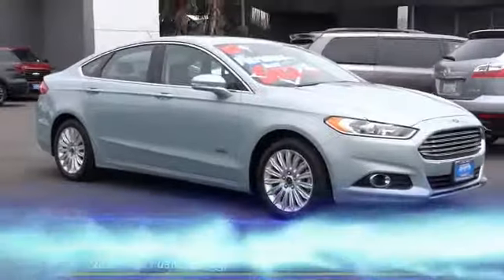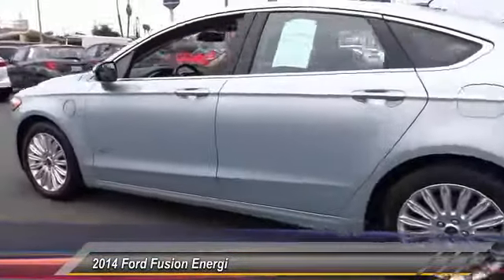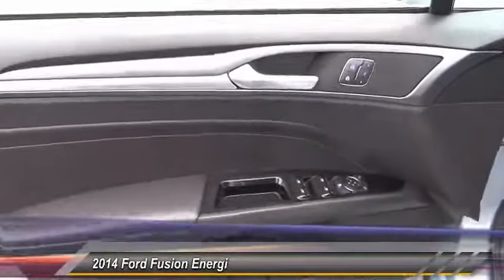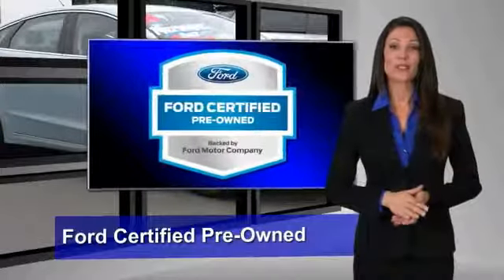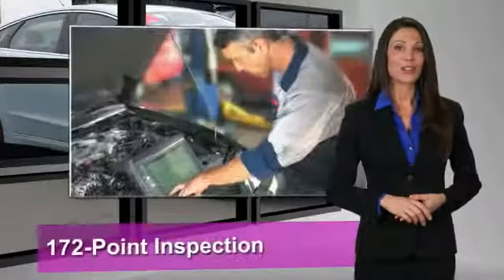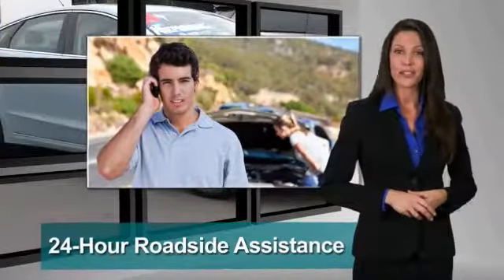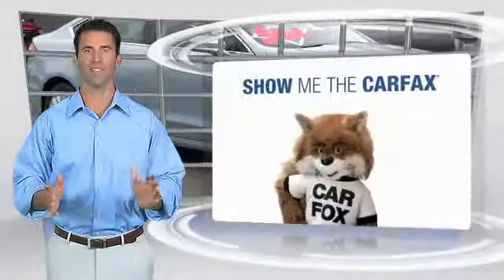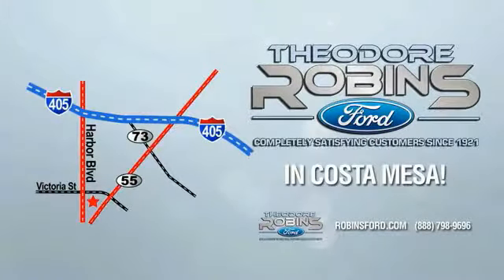2014 Ford Fusion Energi COSTA MESA,NEWPORT BEACH,HUNTINGTON BEACH & IRVINE P202899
2014 Ford Fusion Energi 4DR SDN TITANIUM

THEODORE ROBINS FORD PROUDLY SERVING COSTA MESA, HUNTINGTON BEACH, IRVINE, NEWPORT BEACH, ORANGE COUNTY, AND SURROUNDING SOUTHERN CALIFORNIA LOCATIONS. THIS GREEN 2014 Ford FUSION ENERGI IS EQUIPPED WITH A 2.0L Atkinson I-4 Hybrid Electric, AUTOMATIC TRANSMISSION, AND RECEIVES AN ESTIMATED 40 City/36 Hwy MPG. 2014 Ford FUSION ENERGI 4DR SDN TITANIUM Stock #: P202899 | VIN: 3FA6P0SU7ER202899 | 2014 Ford Fusion Energi 4dr Sdn Titanium Theodore Robins Ford